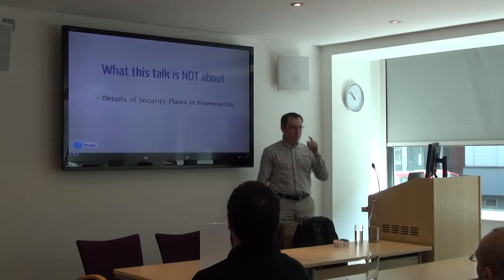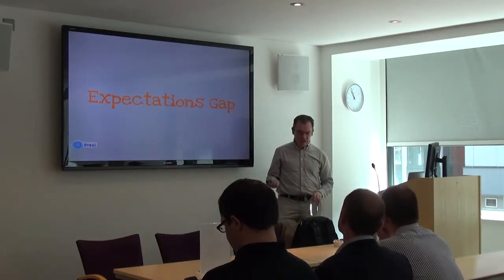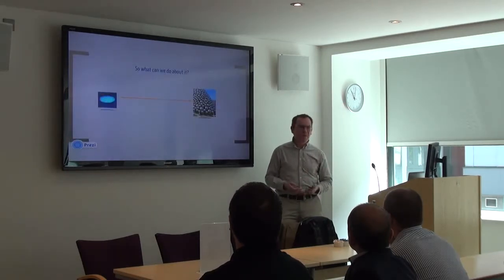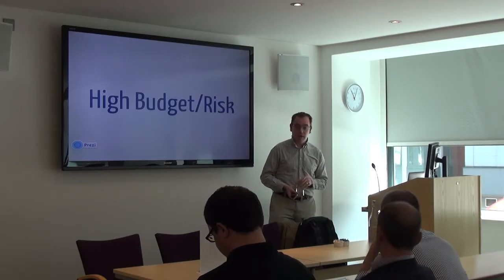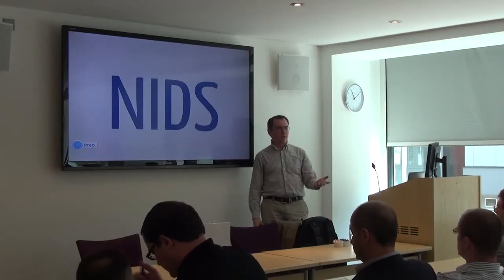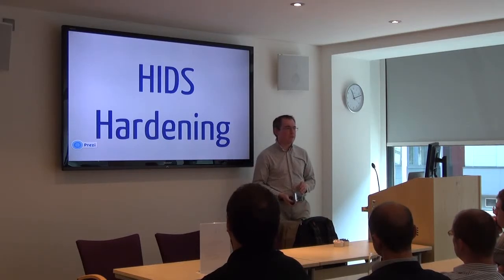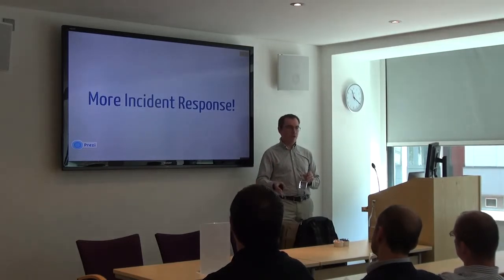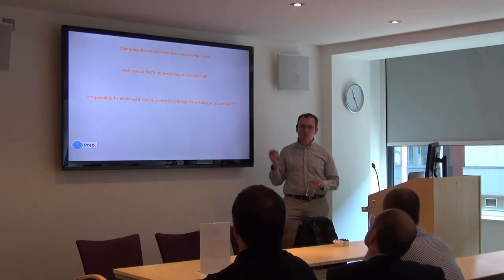OWASP EUTour2013 London: Your framework will fail you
by Rory McCune - OWASP Scotland

A lot of reliance for Web Application Security is put in the framework that's used. But here's the bad news ... it will fail you. There's no such thing as perfect code, and web application frameworks are no exception. So how do you avoid the panic upgrades when a security alert hits your e-mail Inbox? This talk aims to give you some ideas about what you can do reduce reliance on individual security mechanisms and allow you to sleep more easily at night.